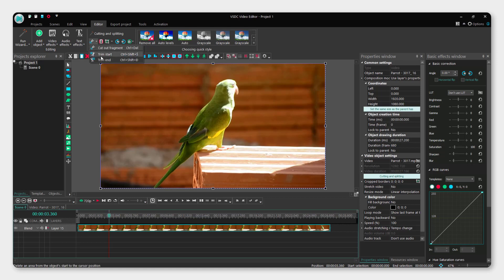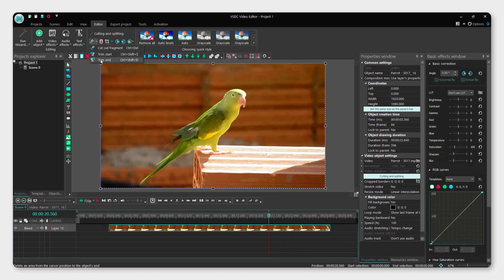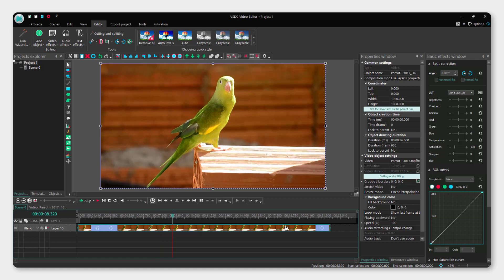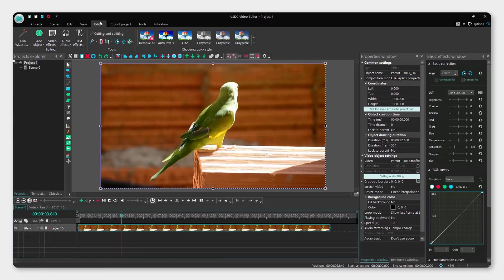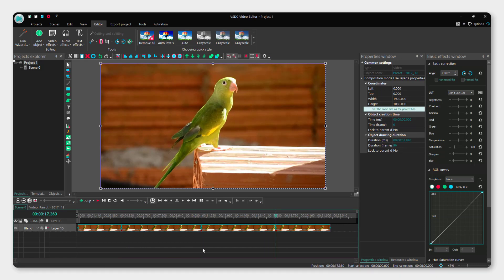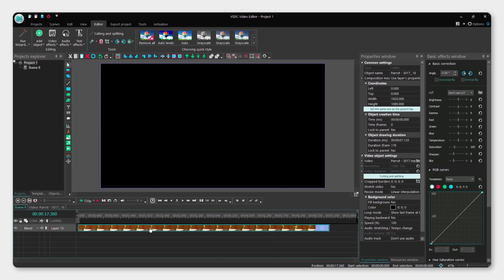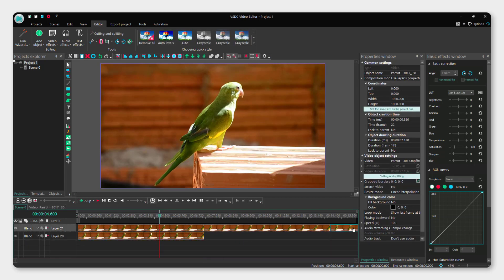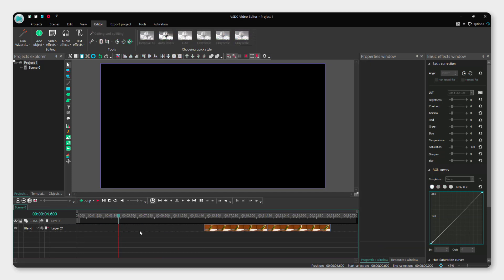VSDC Free Video Editor: How to Trim Cut and Copy Video in VSDC Video Editor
Learn How to Trim Cut and Copy Video in VSDC Video Editor. Its' very easy to follow.